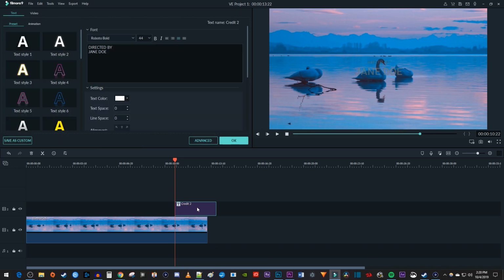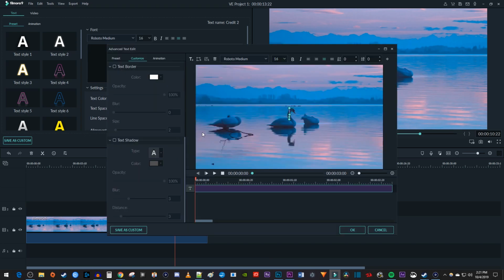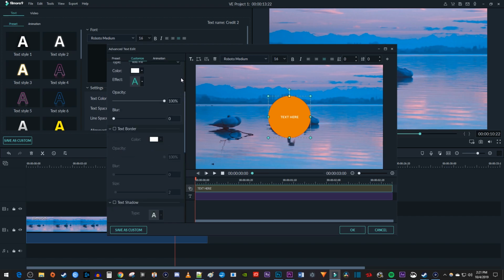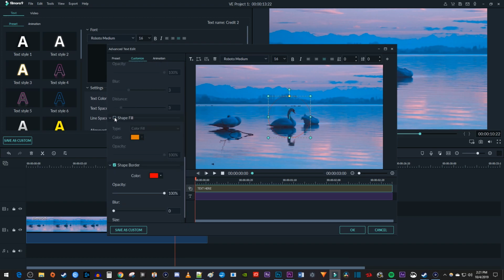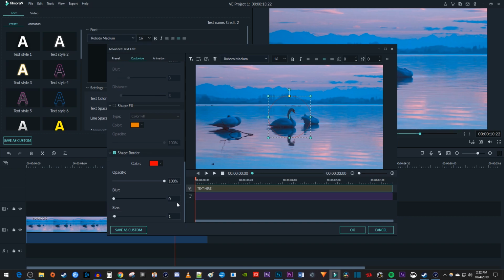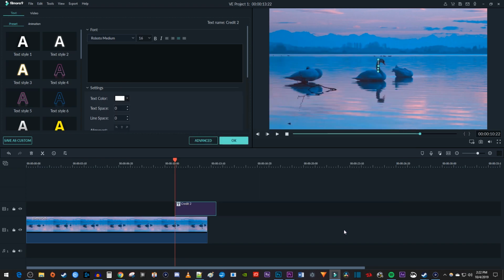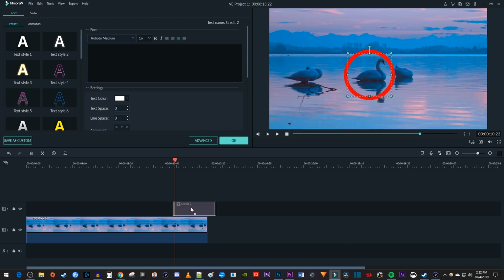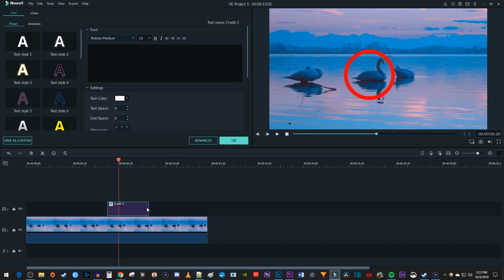Filmora : How to Draw Circle Shape (Fast Tutorial)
A tutorial on how to draw a circle shape in Filmora 9.  This lets you add and generate a circle outline in Filmora.